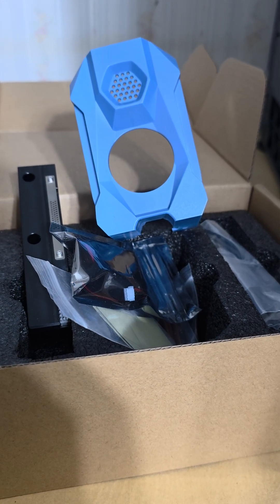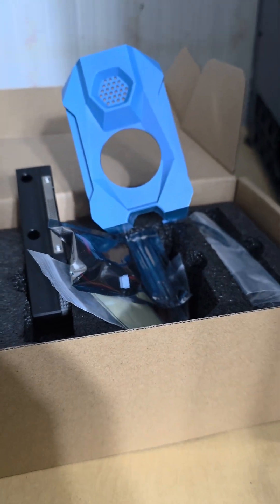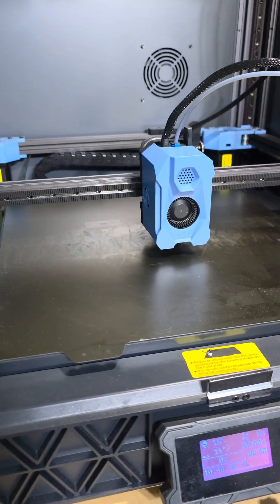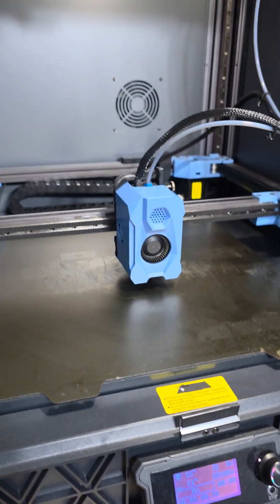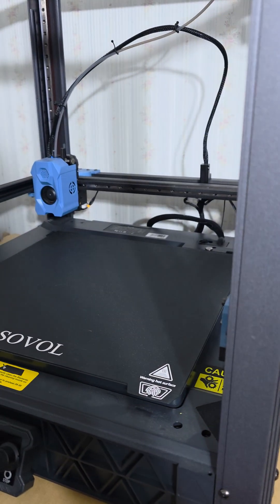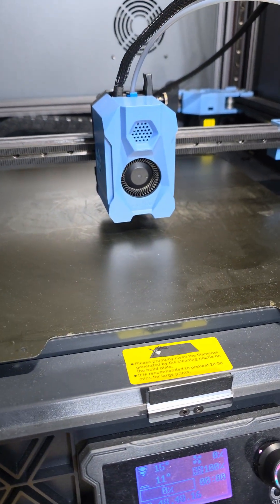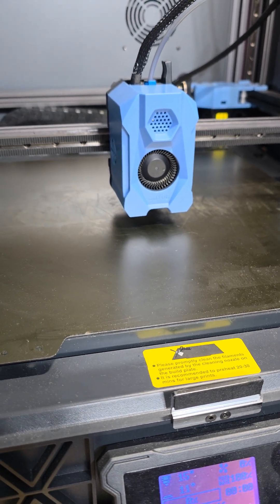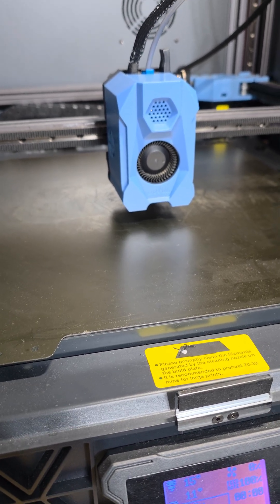Sovol SV08 Eddy Current Upgrade Kit!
I just purchased two Eddy Current upgrade kits for the Sovol SV08. I'm going to install one and let you know how it goes.